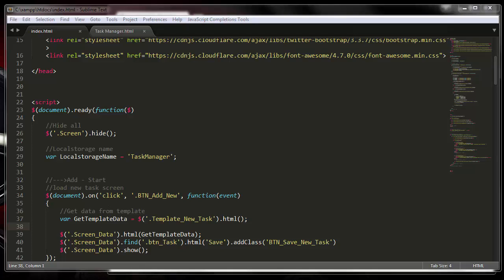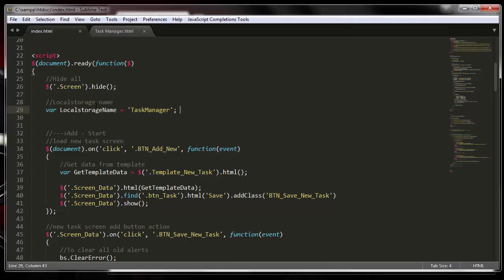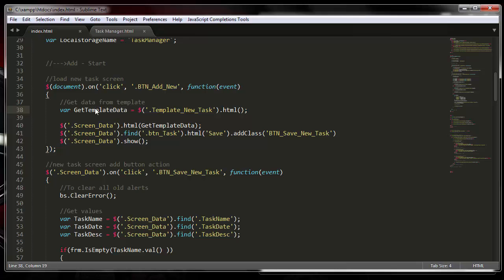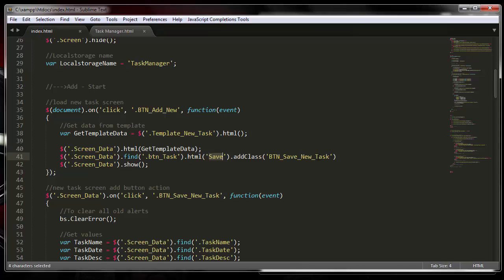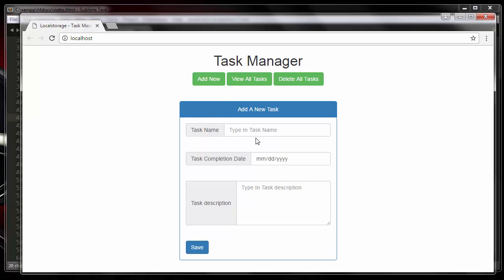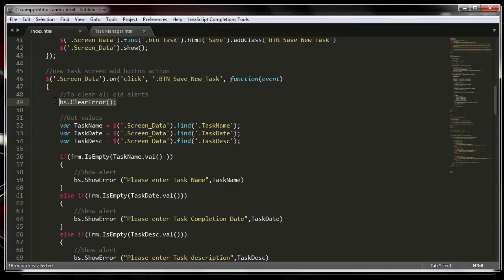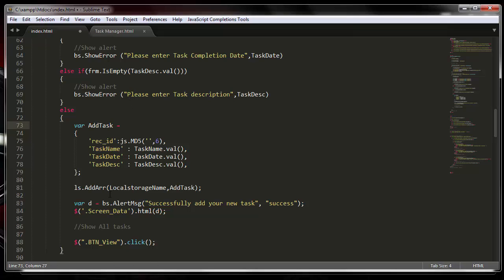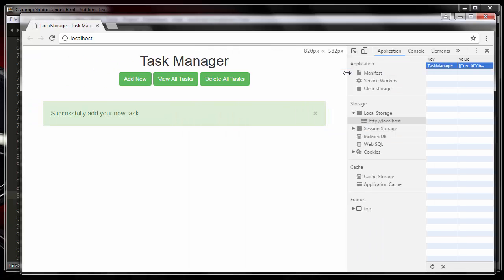6) Add New Task - html5 localstorage